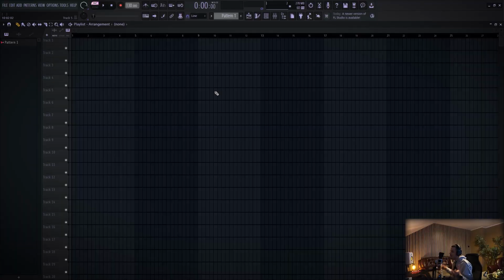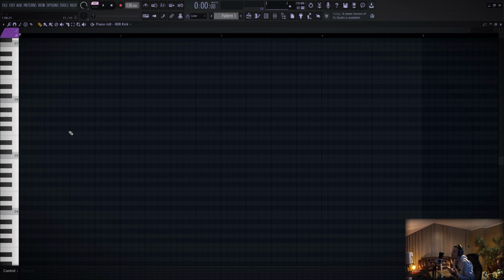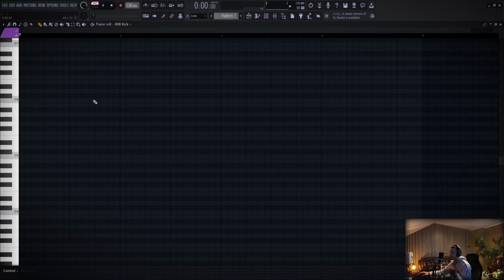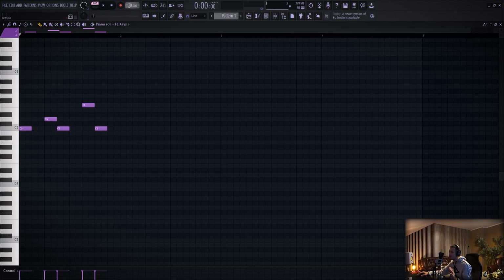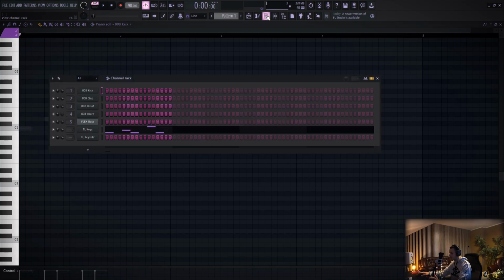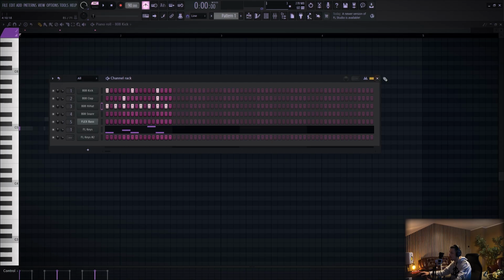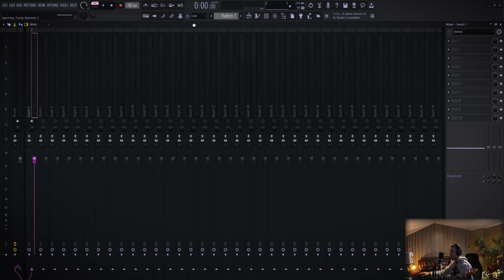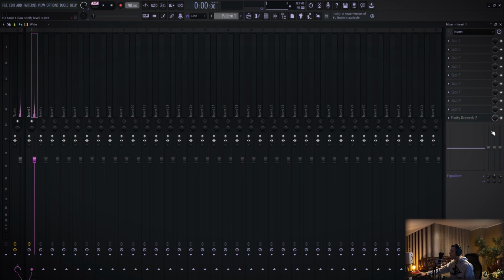First Time In FL Studio? (How to Add Notes & Plugins - For Complete Beginners)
Part 1

Suggest me ideas for next video